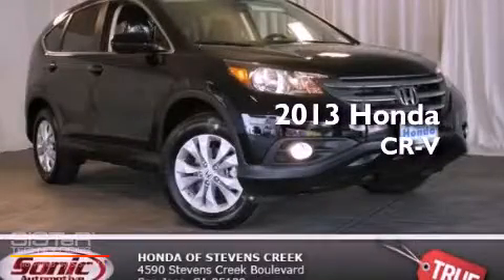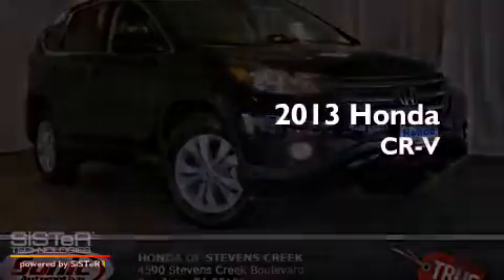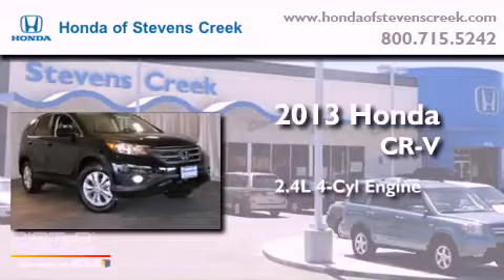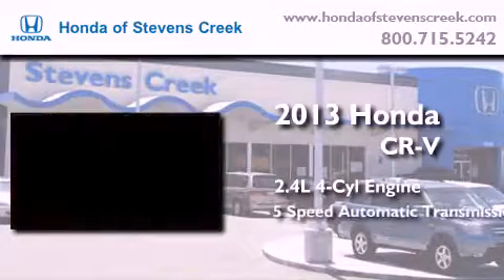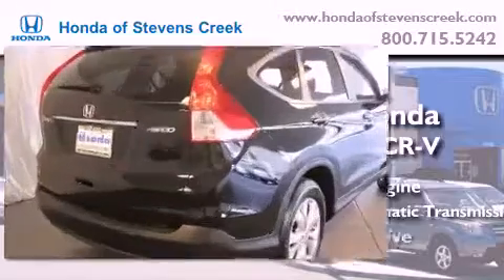2013 Honda CR-V San Jose CA 95129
Year : 2013
 Make : Honda
 Model : CR-V
 Engine : 2.4L I-4 cyl
 Trans . : 5-Speed Automatic
 Exterior : Crystal Black Pearl
 Miles : 2
 Interior : Black

 2013 Honda CR-V San Jose CA